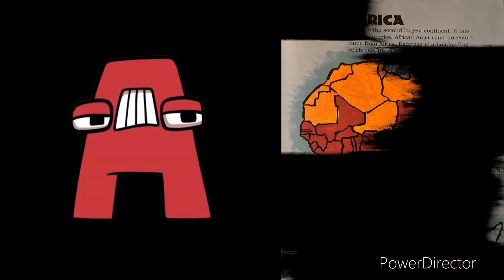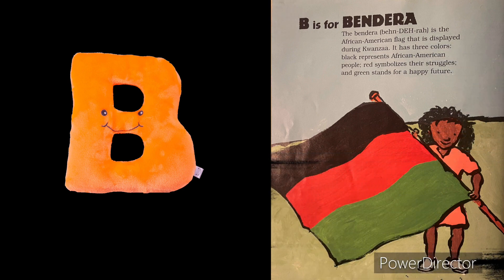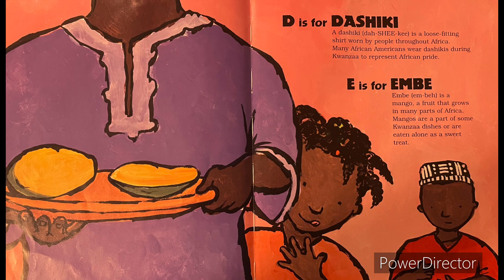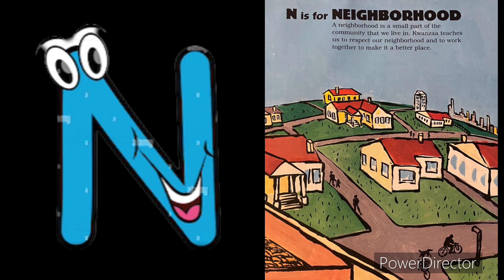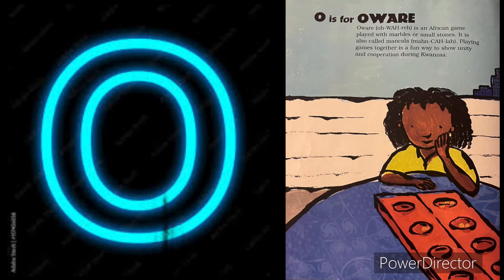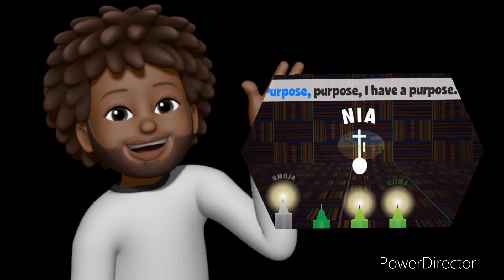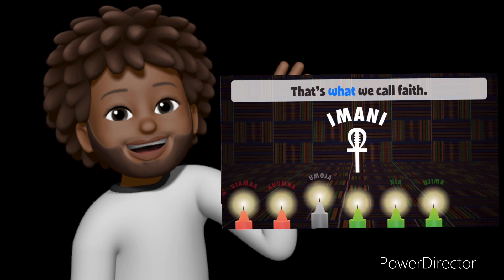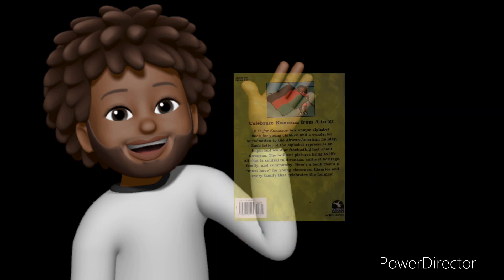🗣️📚ABC Song-Kwanzaa Edition (Read Along + History)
Cousin E reads, “K is for Kwanzaa- A Kwanzaa Alphabet Book” by Juwanda G. Ford and Ken Wilson-Max